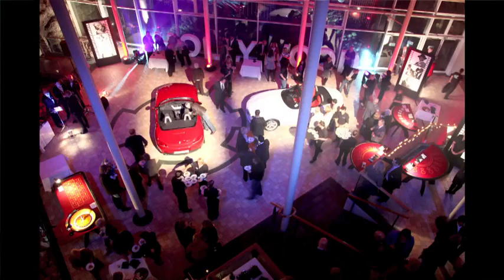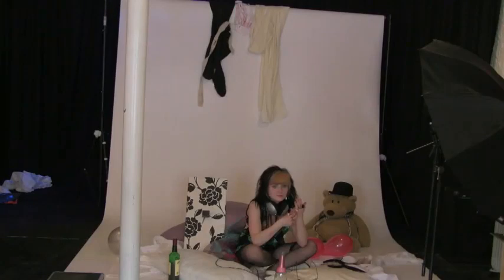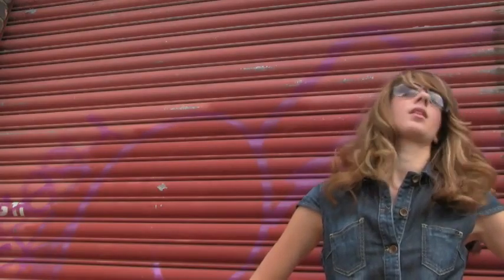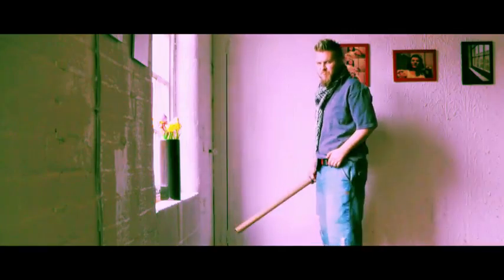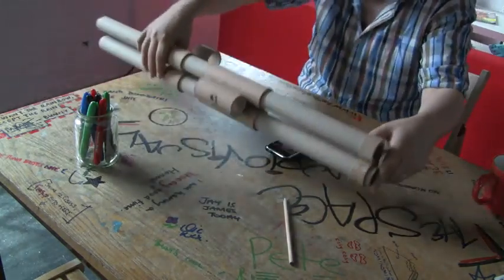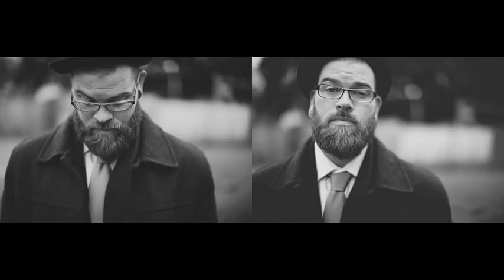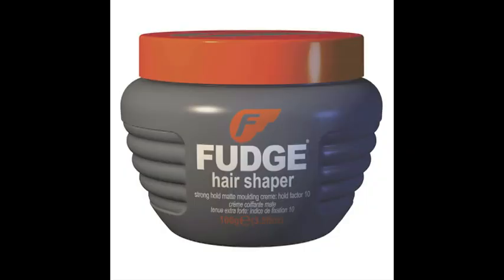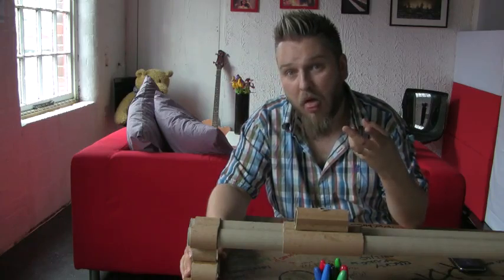theSpaceAudioVisual.com/videoBlog//02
Hi Guys,

Welcome to videoBlog 02 from theSpaceAudioVisual.com - this month we have a healthy dose of kung-fu, gambling, Circus Film Noir, Italian superbabeness and a DIY camera slider build!

Get stuck in people, or there's no ice-cream... xx